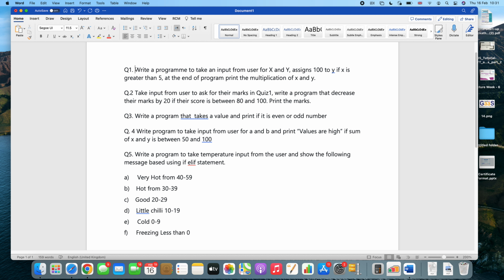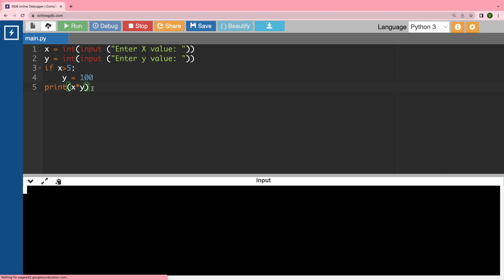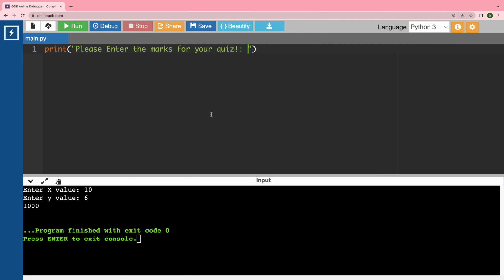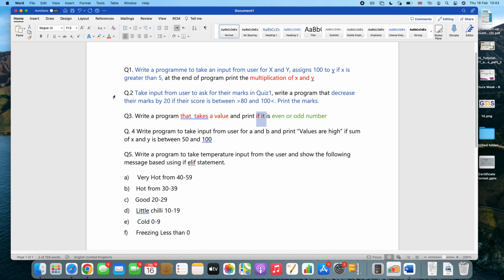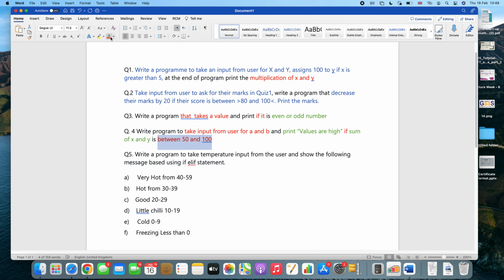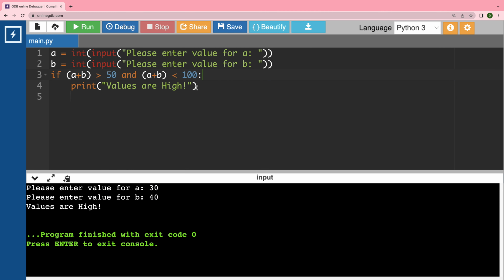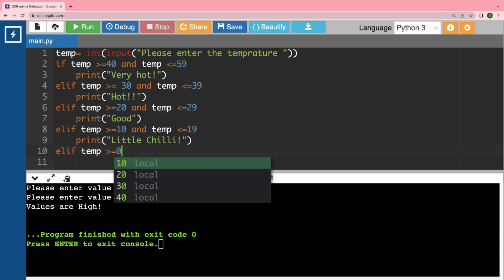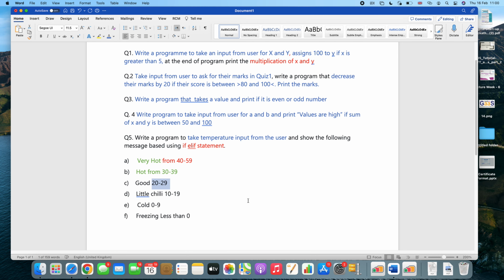How Crack an Assignment and Solve it using 5 sample questions